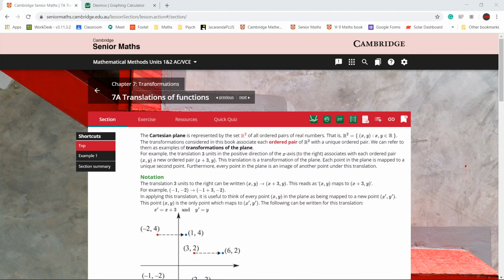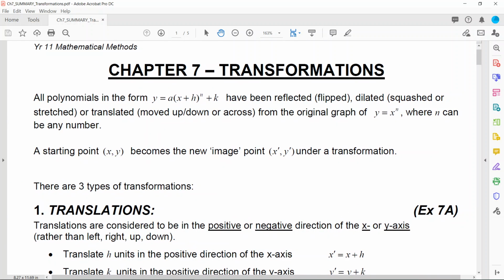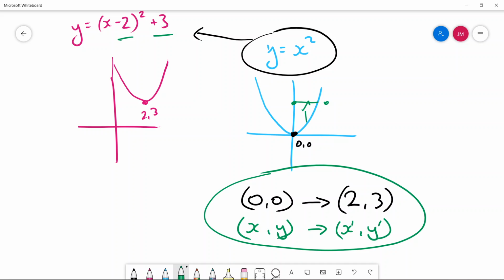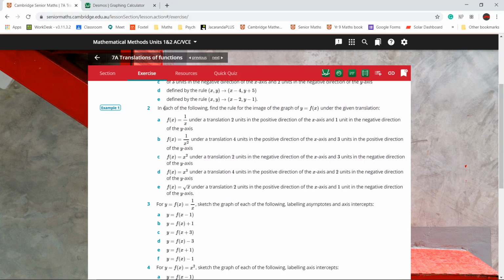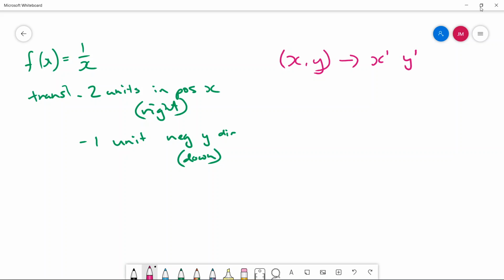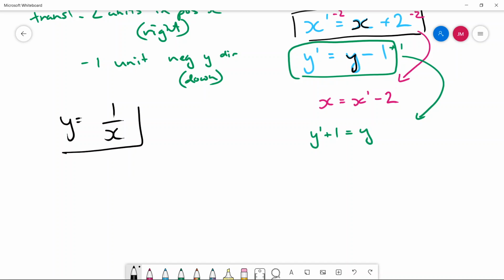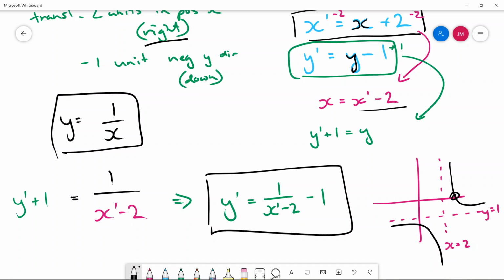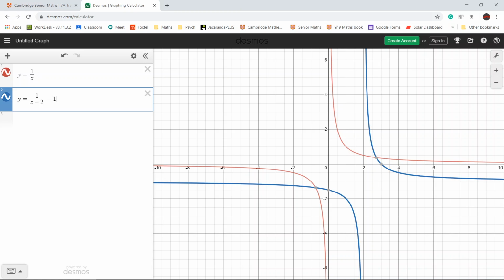Translations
Intro into Ex 7A of Cambridge Yr 11 Methods Textbook.
Translations in the x and y direction